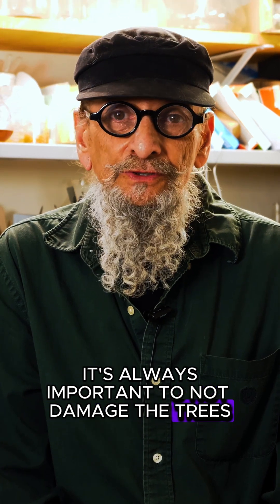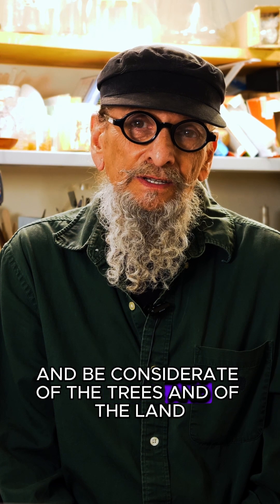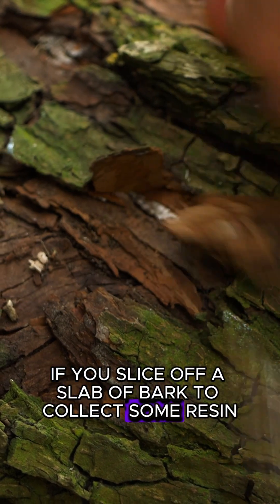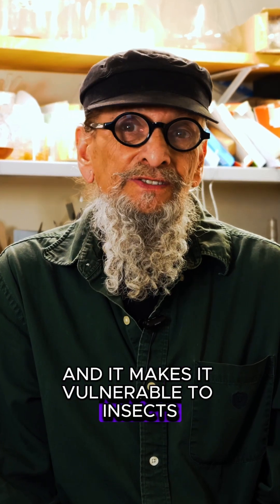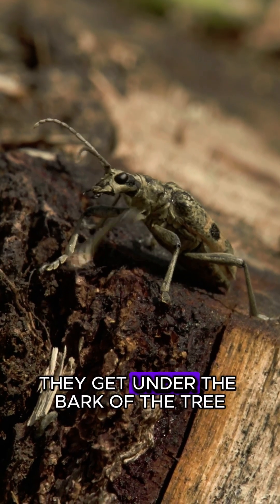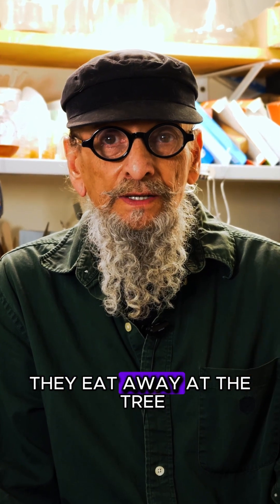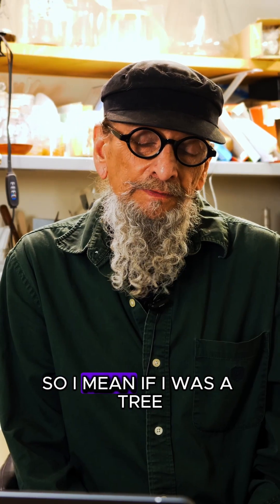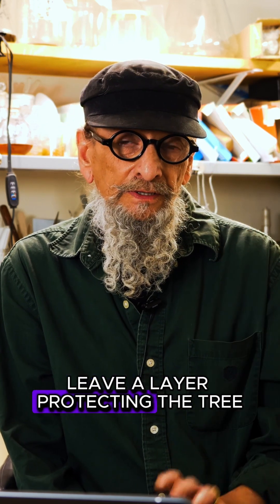SURPRISING History and RISKS of Harvesting Tree Resins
Some things you may not know about the historical use of oleo-resins, and what can happen when our sacred trees are abused through over harvesting.